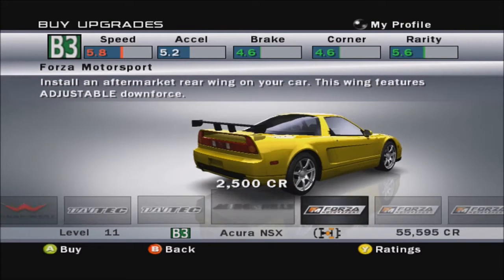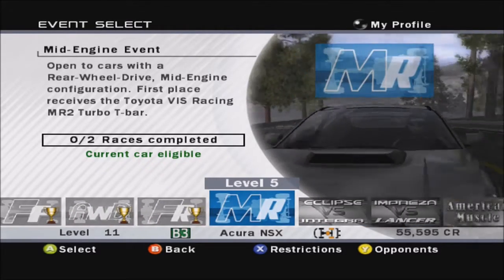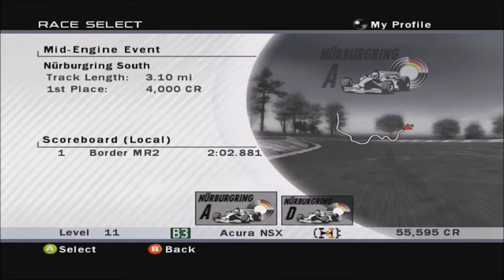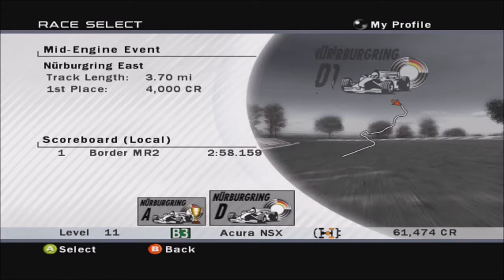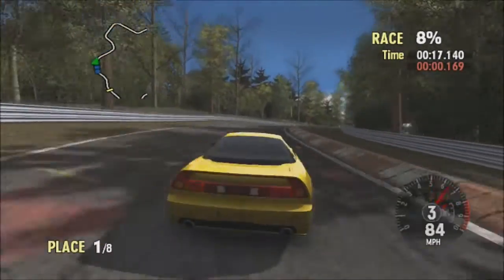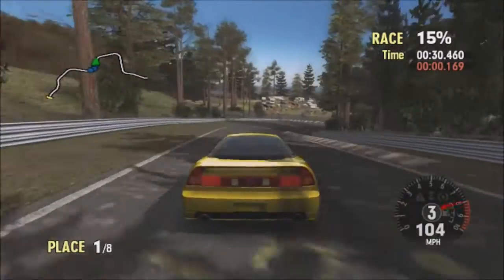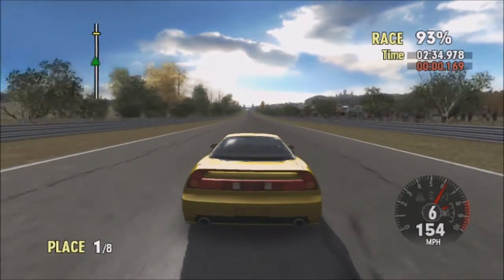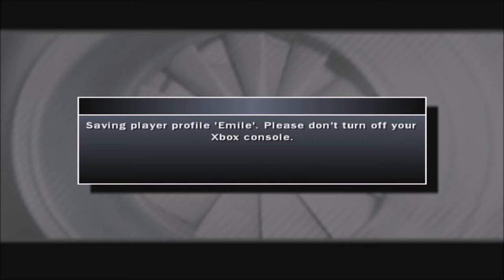The Worst Place... In The World - Forza Motorsport: Let's Play (Episode 10)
Point-To-Point - Mid Engine Event